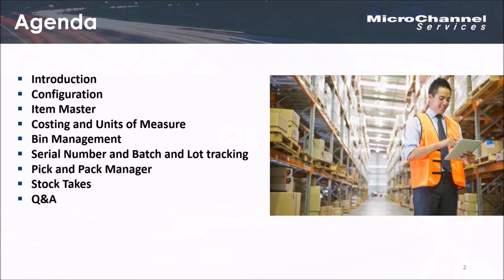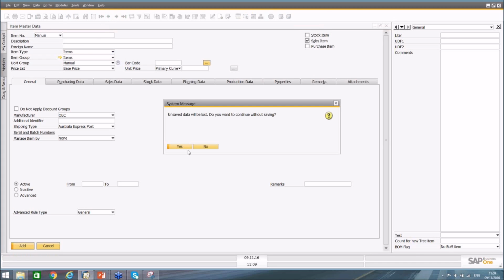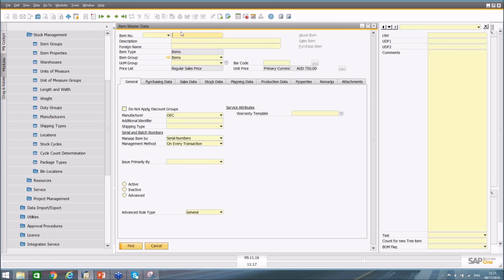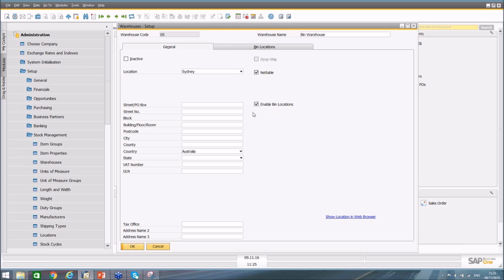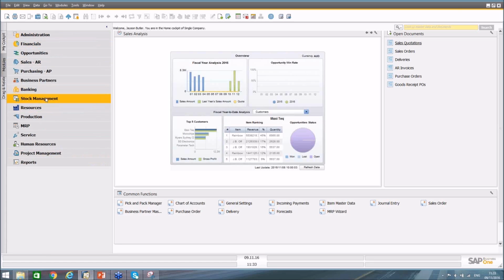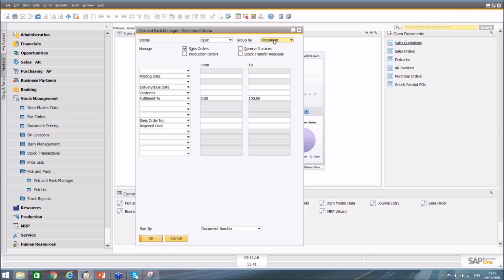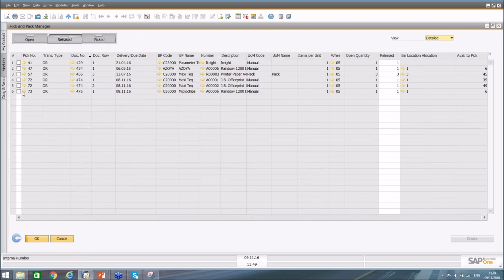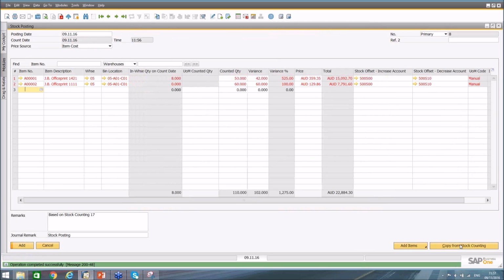SAP Business One Inventory Management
Accurate and streamlined Inventory Management is business crucial for on-time delivery, maintenance of customer service, and inventory cost control. Inventory management tools in SAP Business One helps manage detailed warehouse data, track and record stock movements, and manage your material requirements planning

Enquiries on SAP Business One can be directed to 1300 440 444